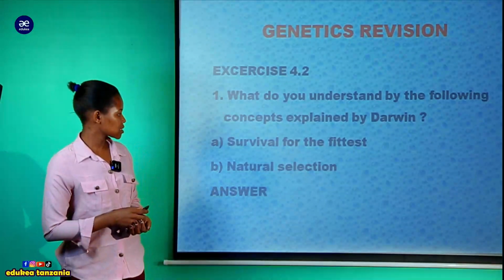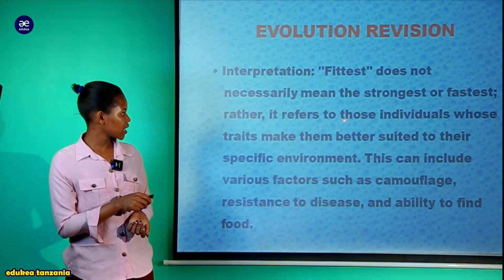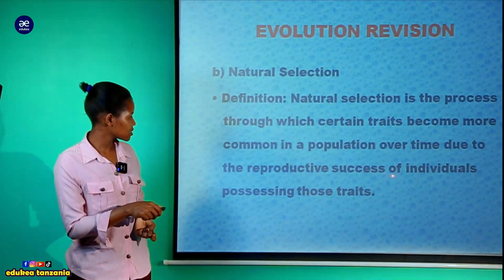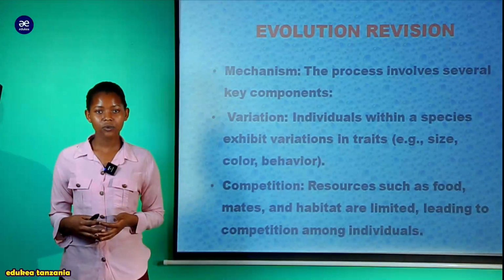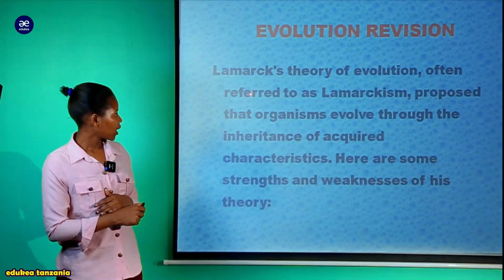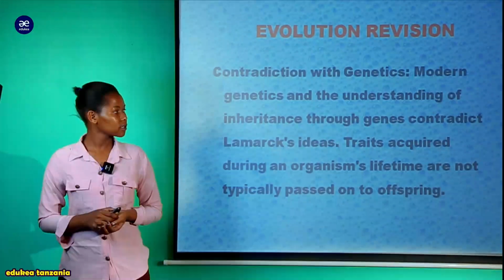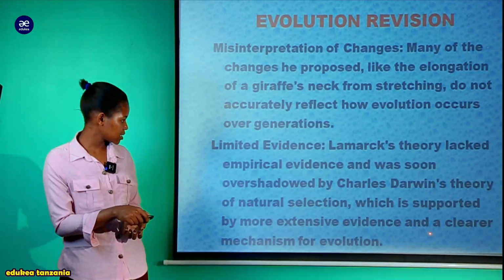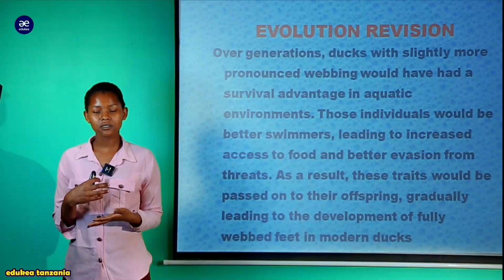BIOLOGY FORM IV, REVISION QUESTIONS, EVOLUTION 3 OF 8